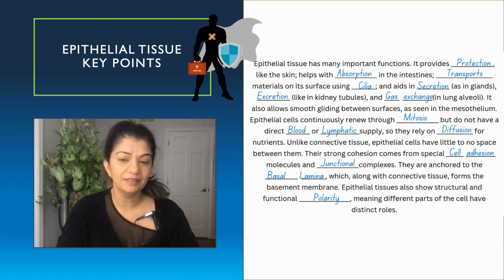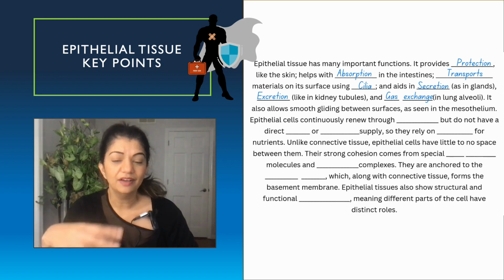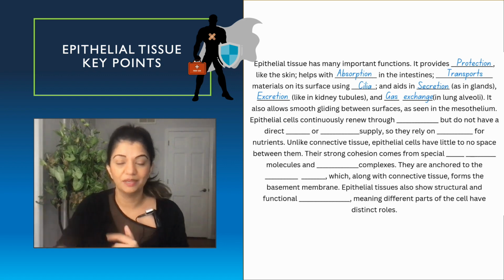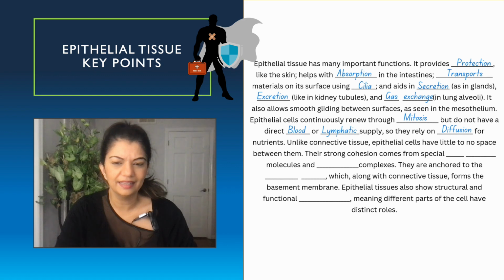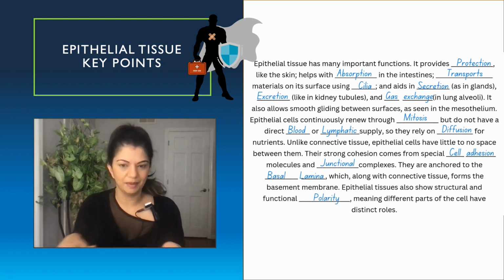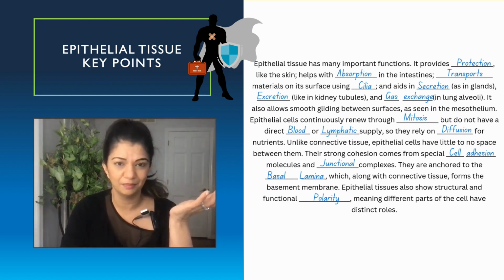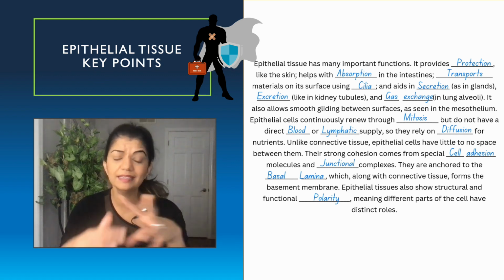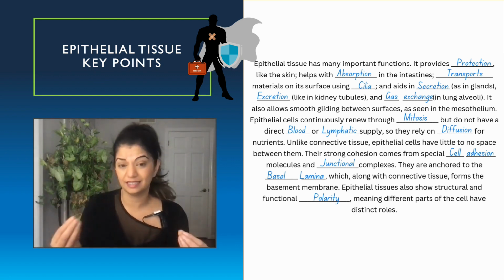Epithelial Tissue: The Unsung Hero of Your Body